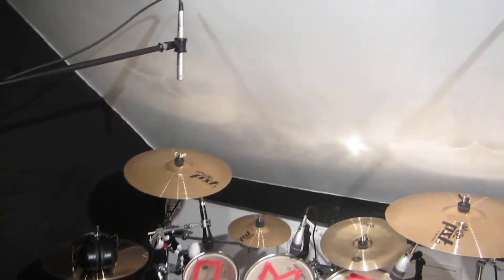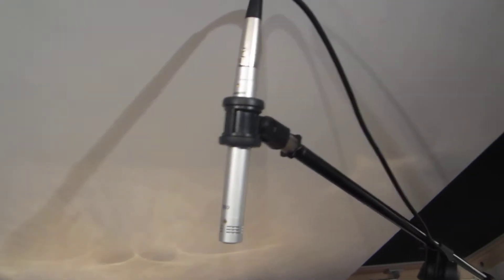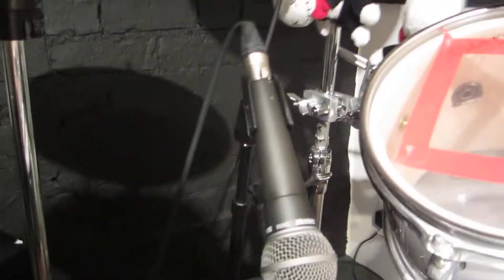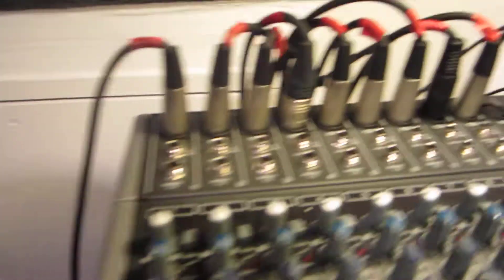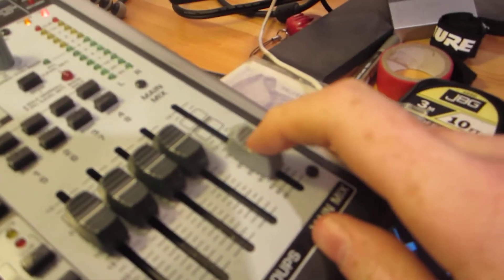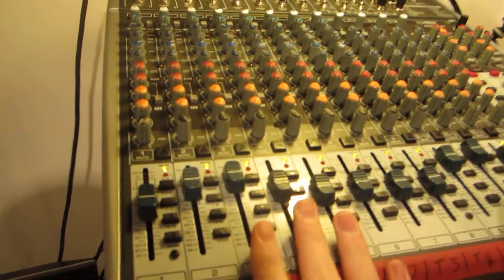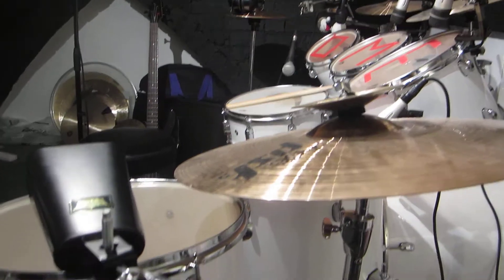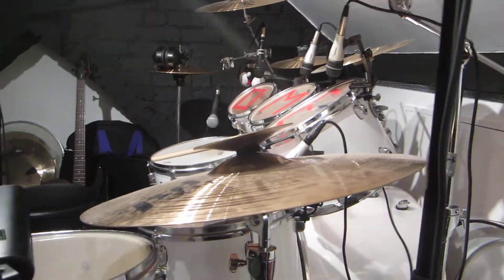How I Record My Drums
The kit is a Mapex Horizon in Snow white, the
sizes are as follows:

Bass: 22''x18''
Snare: 14''x5.5''
Rack toms: 10'' 12''
Floor toms: 14'' 16''

It was al recorded through a set of drum mics
called the '7KIT' By Samson, all running through a
Behringer Xenyx X2442USB Desk, into my laptop.